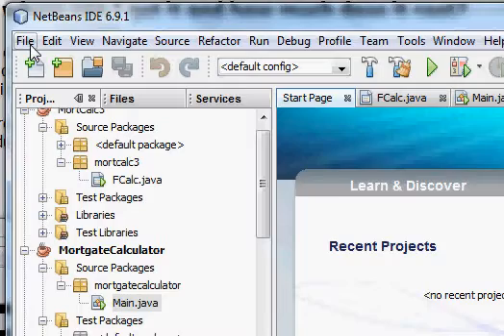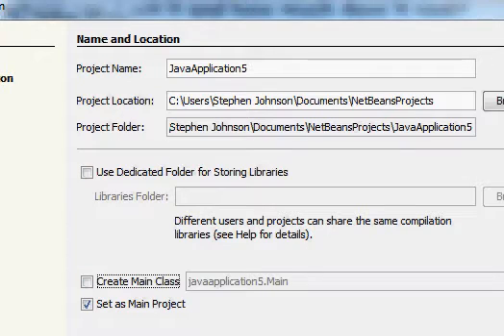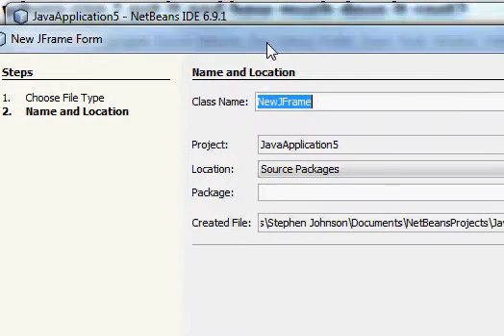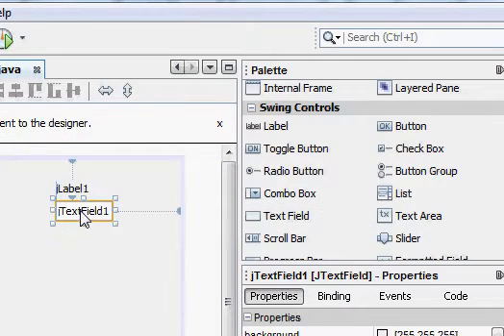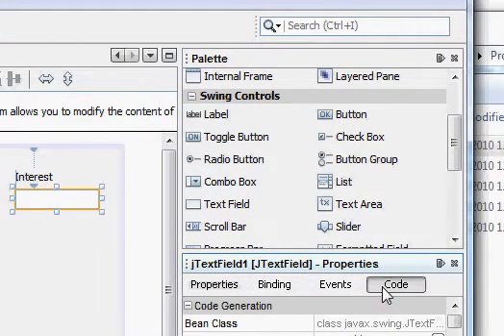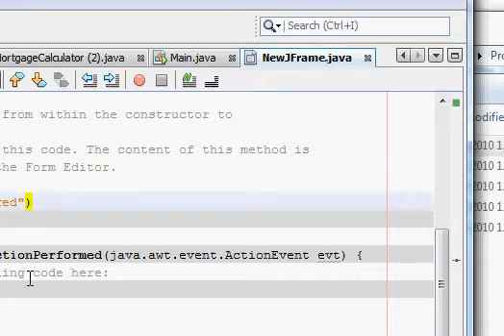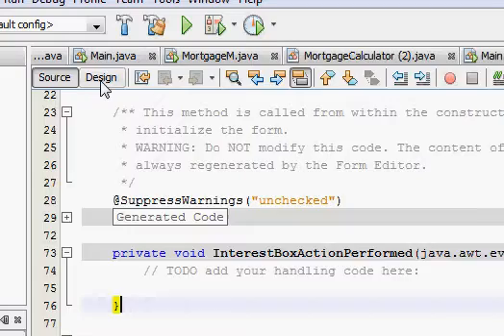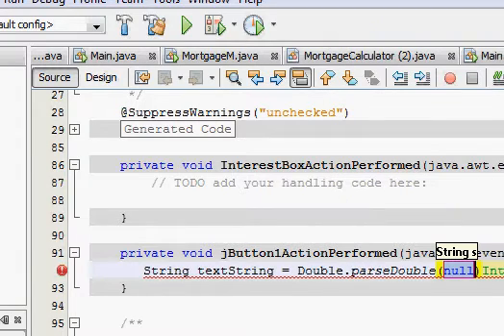Short intro to NetBeans GUI for UoPX Phoenix classmates.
Hey PRG 421, I imagine there will be more of you than just my own class.

I forgot to illustrate the "run" functionality. Just click the green arrow at the top, then hit OK to setting your form as the main source file. After that, you have a fully functioning Java program.

I managed to edit the code properties just slightly below the visible area. However, I did say their name while I was working on them, so they should be easy to find.

This program contains the basic steps for doing the Mortgage Calc assignment, but does not give away assignment-specific code. Please refer to your class for properly doing the equation.

However, two tips you might be able to use.
1) If you use an edit box to display the payments, it is okay to grab the current text and add to it.
TextBox.setText( TextBox.getText() + " " + Amount + " " + Interest + " " + Balance + "\n");
2) Escape sequences like \t and \n are your friend. Use them to format the above.

The above, in a loop that goes through the payments (calculating every time, then using the setText() )is all you need if you use a basic edit box.

There is more than one way to do this, the above is just my basic way. A table (JTable) would be more presentable, and probably easier to use with later assignments.